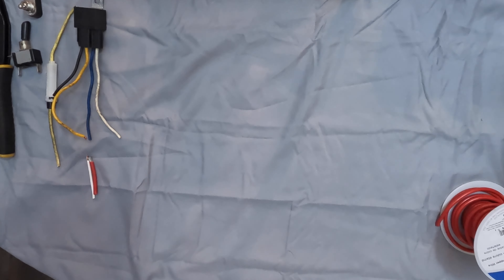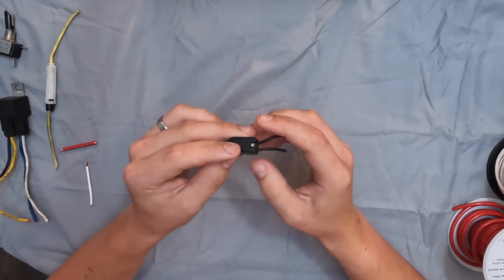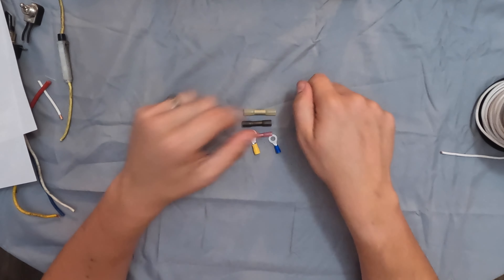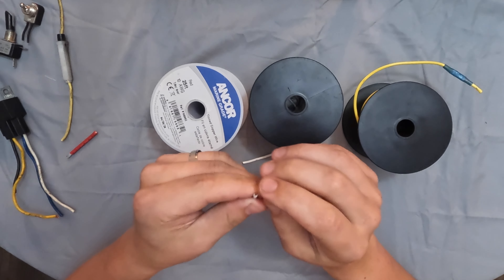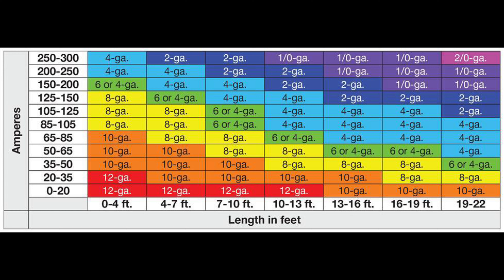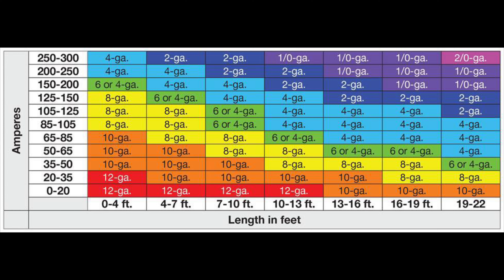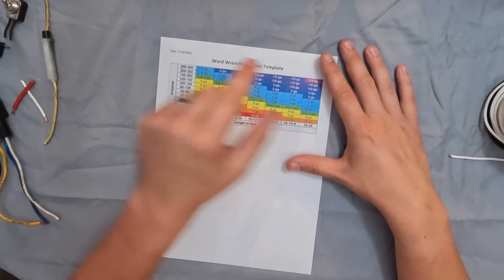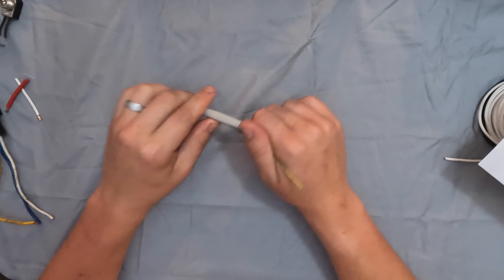Are You Wiring Your Car With The Wrong Wire?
Are you using the wrong wires when working on your car? Let's find out.

Tools I Recommend: